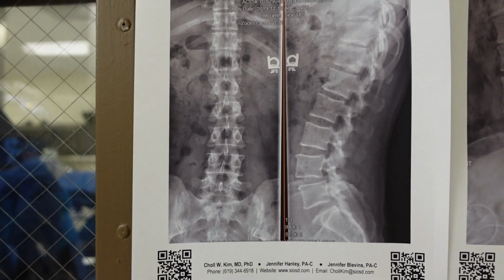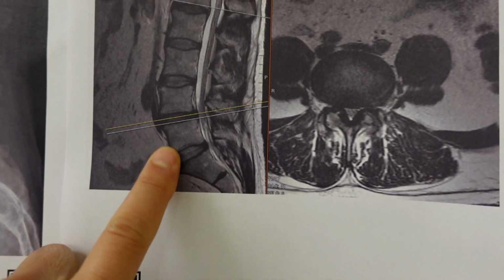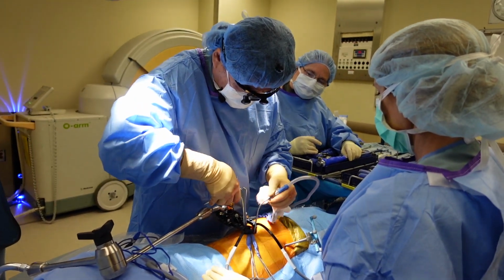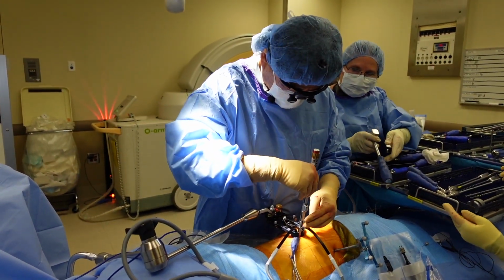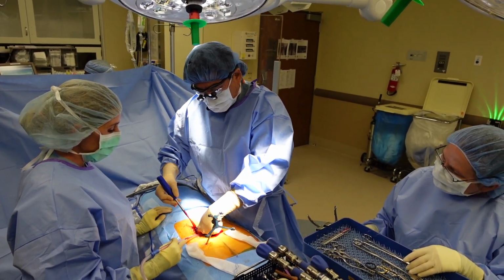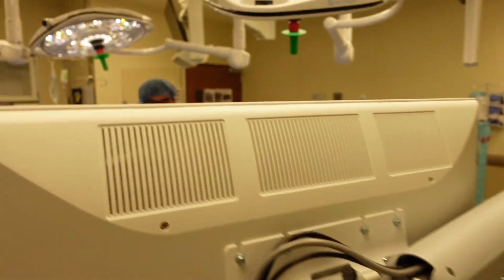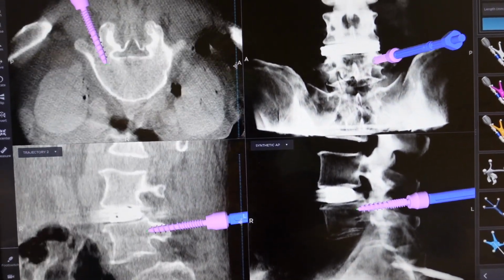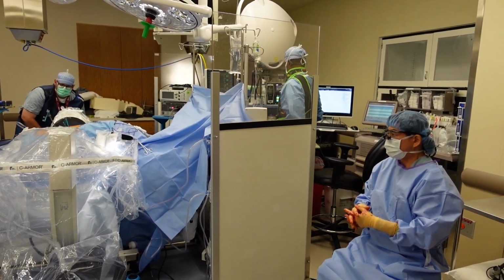Two Stage Minimally Invasive Spine Surgery!!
The patient has low back pain and bilateral L5 radiculopathy consistent with his imaging studies showing a grade 1 mobile L4-5 spondylolisthesis with severe stenosis and disk bulge.

Diagnosis:
L4-5 spondylolisthesis with stenosis

Operation:
Stage 1: Left L4-5 Minimally Invasive Lateral Lumbar Interbody Fusion
Stage 2: Posterior L4-5 Instrumented Fusion